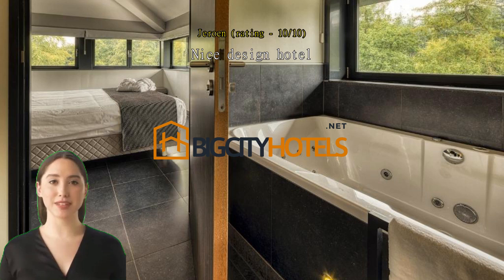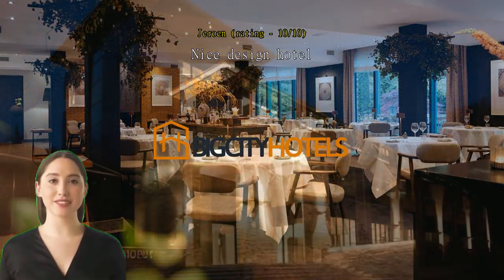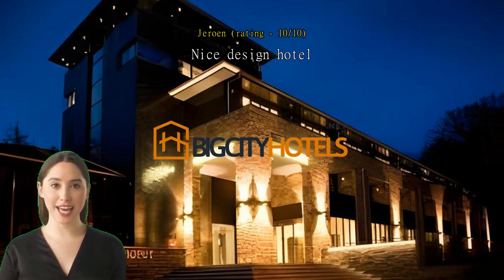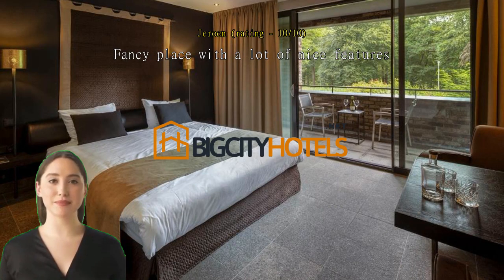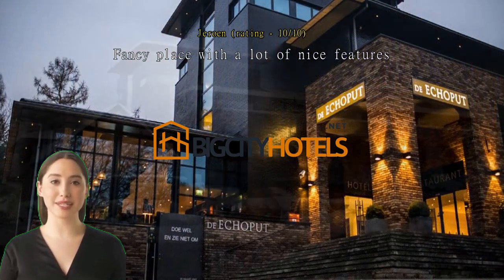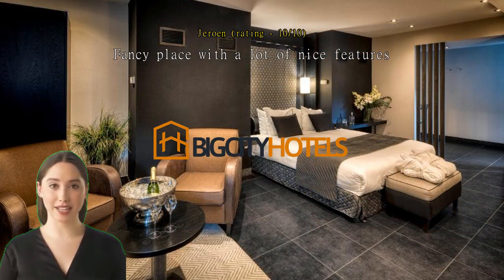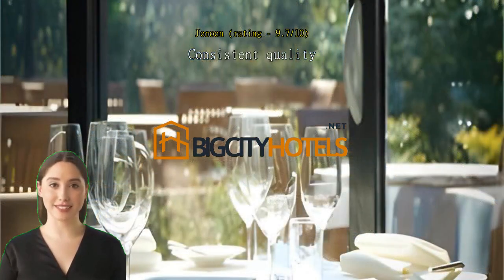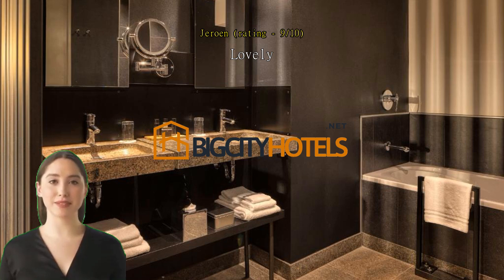Hotel Restaurant de Echoput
Experience Luxury and Fine Dining at Hotel Restaurant de EchoputNestled in the picturesque village of Hoog-Soeren, Netherlands, Hotel Restaurant de Echoput is a 5-star oasis of luxury and gastronomy. With its tranquil surroundings and impeccable service, this hotel offers a truly unforgettable experience for discerning travelers. From the moment you step into the elegant lobby, you will be captivated by the hotel's timeless charm and attention to detail.

Check-in at Hotel Restaurant de Echoput begins at 03:00 PM, allowing you ample time to explore the hotel's stunning grounds and surrounding natural beauty. The friendly and professional staff will be on hand to ensure a seamless check-in process, making you feel instantly welcomed and at home. As you make your way to your exquisite room or suite, you'll be struck by the tasteful decor and luxurious amenities that await you.

When it's time to bid farewell to this enchanting retreat, check-out is until 11:00 AM. Take your time to savor a delicious breakfast in the hotel's renowned restaurant or indulge in a leisurely morning stroll through the nearby forest. The hotel's convenient check-out time allows for a relaxed departure, ensuring you leave feeling refreshed and rejuvenated.

Please note that Hotel Restaurant de Echoput has a child policy in place. While children are welcome to stay at the hotel, there may be extra charges involved. The hotel's dedicated team will be more than happy to provide you with further details and assist you in making arrangements to ensure a comfortable stay for your entire family.

With its impeccable service, luxurious accommodations, and world-class dining, Hotel Restaurant de Echoput is the perfect destination for those seeking a truly indulgent getaway. Whether you're looking to unwind in the serene surroundings or embark on an epicurean adventure, this 5-star hotel promises an experience that will exceed your expectations.Unwind and Indulge in a World of Entertainment at Hotel Restaurant de EchoputAt Hotel Restaurant de Echoput, your relaxation and entertainment needs are taken care of with an array of top-notch facilities. Whether you're looking to unwind after a long day or indulge in some pampering, this hotel has it all.

Step into the elegant bar and enjoy a refreshing drink as you soak in the cozy ambiance. The well-stocked bar offers a wide selection of beverages, including signature cocktails and fine wines, ensuring that you find the perfect drink to suit your taste.

For those seeking ultimate relaxation, the hotel boasts a luxurious spa and wellness center. Immerse yourself in a world of tranquility as you indulge in a soothing massage or rejuvenate your senses in the sauna. The skilled therapists and state-of-the-art facilities ensure that you leave feeling completely refreshed and revitalized.

If you prefer to connect with nature, Hotel Restaurant de Echoput's stunning garden is the perfect place to unwind. Take a leisurely stroll amidst the lush greenery, breathe in the fresh air, and admire the beautiful surroundings. Whether you're seeking solitude or a romantic setting, the garden provides a serene escape from the hustle and bustle of everyday life.

With its exceptional entertainment facilities, Hotel Restaurant de Echoput offers an unforgettable experience for guests looking to relax, rejuvenate, and connect with their surroundings. Indulge in the finest amenities and create lasting memories at this remarkable hotel.Stay Active at Hotel Restaurant de Echoput's Sports FacilitiesHotel Restaurant de Echoput in Hoog-Soeren, Netherlands, offers a range of sports facilities to help you stay active during your stay. Dive into the invigorating waters of the indoor pool, perfect for a refreshing swim or a relaxing soak. Whether you're an experienced swimmer or just looking to unwind, the pool provides a serene and tranquil environment for all guests to enjoy.

For those who prefer a more intense workout, the hotel boasts a state-of-the-art fitness center. Equipped with modern exercise machines and weights, it offers a variety of options to suit every fitness level. Whether you're looking to maintain your regular fitness routine or kickstart a new one, the fitness center provides a convenient and well-equipped space to help you achieve your goals.

Nature enthusiasts will be delighted by the hotel's proximity to picturesque hiking trails. Surrounded by the stunning natural beauty of the Netherlands, Hotel Restaurant de Echoput offers a perfect starting point for outdoor adventures. Lace up your hiking boots and explore the nearby trails, immersing yourself in the serene landscapes and discovering hidden gems along the way